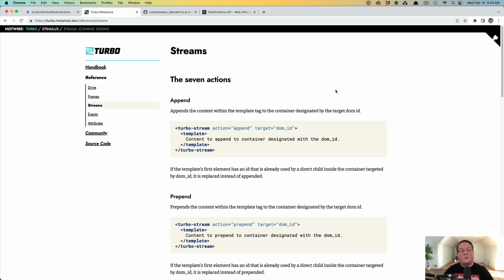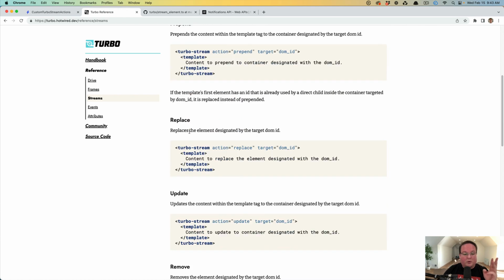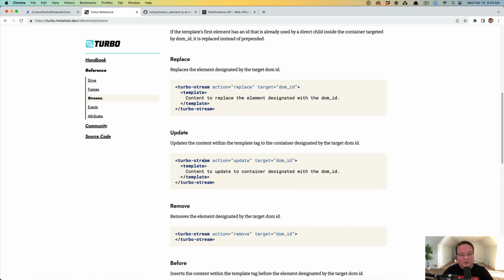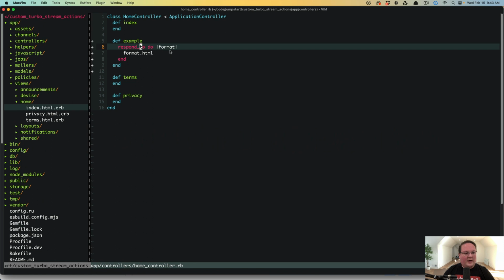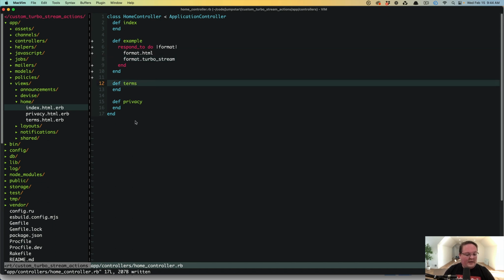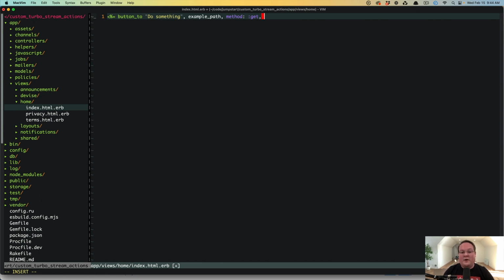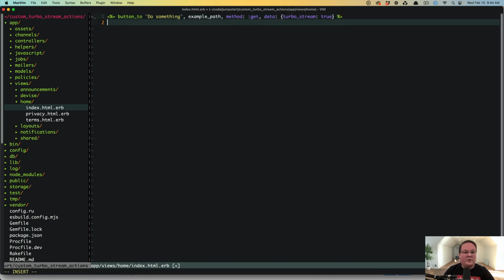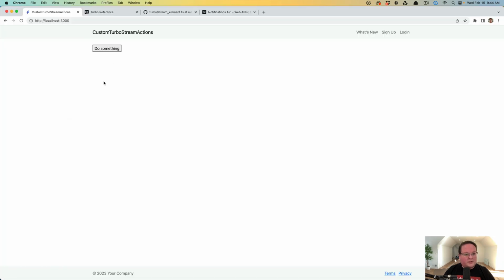Custom Turbo Stream Actions in Rails | Preview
Turbo allows you to define custom Stream Actions that can do anything you would like. You can use this to display browser notifications and much more. Plus, we'll take a look at the source code to Turbo to see how this is implemented.